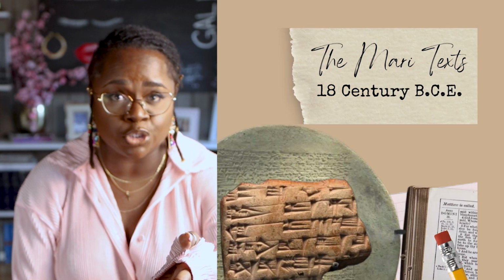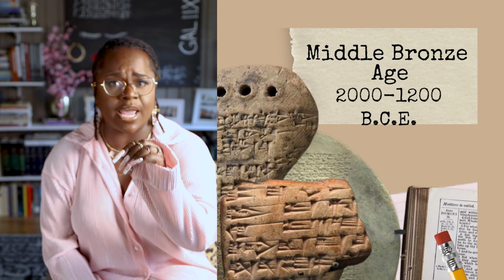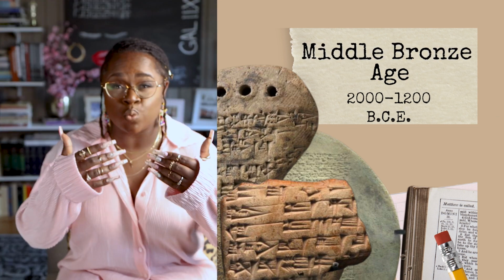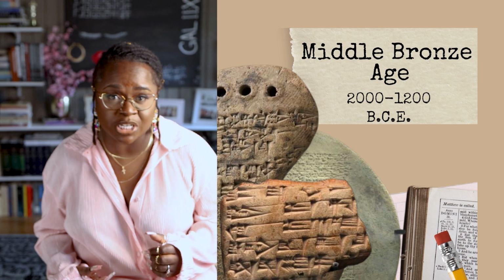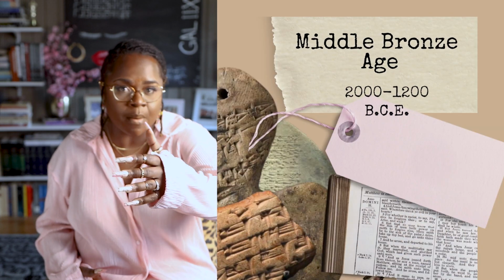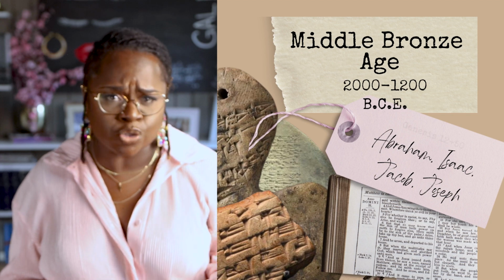Archaeology and Genesis 12-50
So excited to talk about how the archaeological find known as the "Mari Texts" are important to understanding the book of Genesis.

The Mari Texts date to the early 18th century B.C.E. which fits in the same period as the Biblical Patriarchs of Genesis.